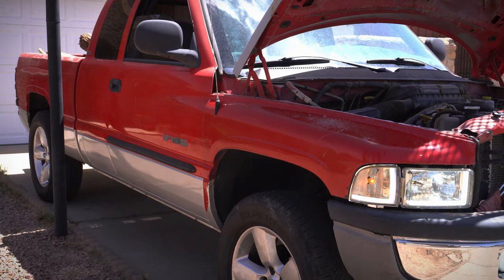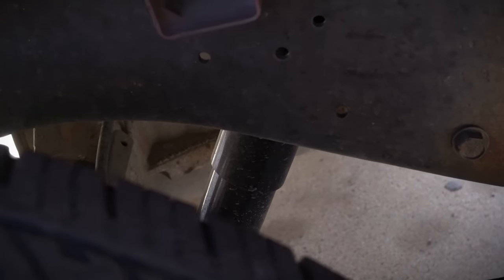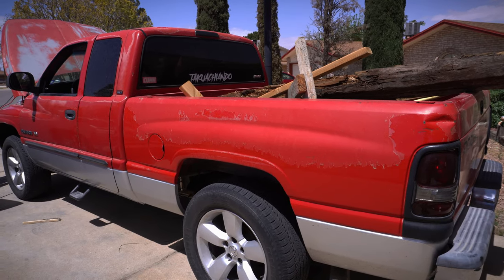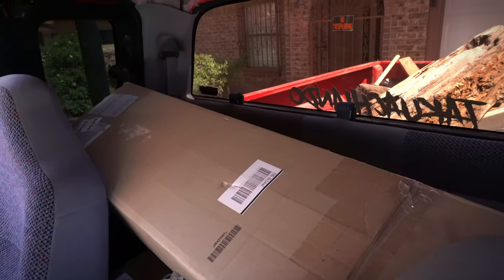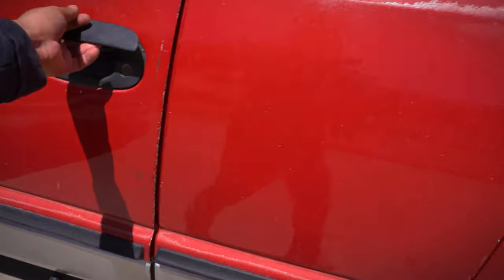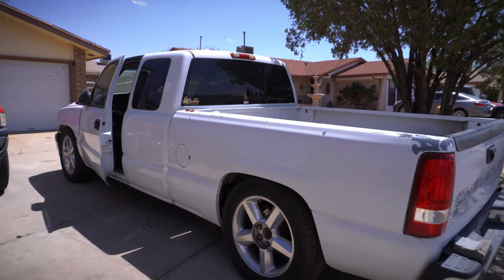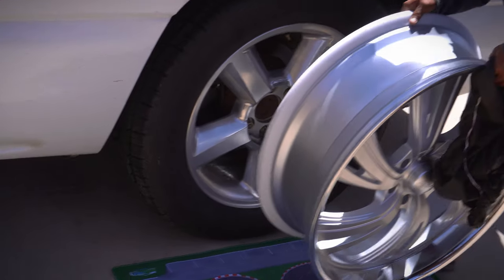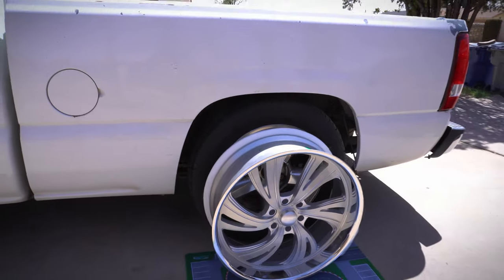Starting The Project TRUCKS (DO They Run?) Ram 2G